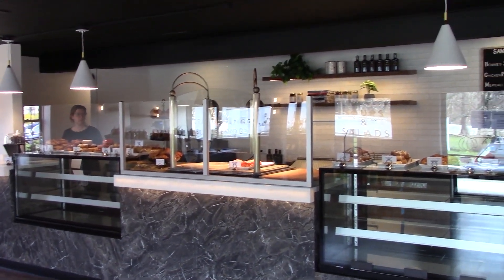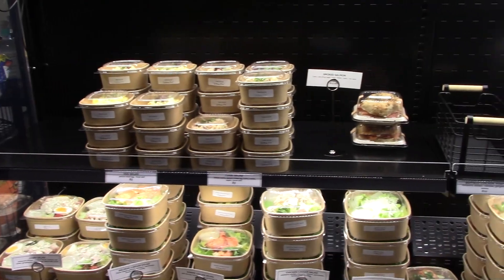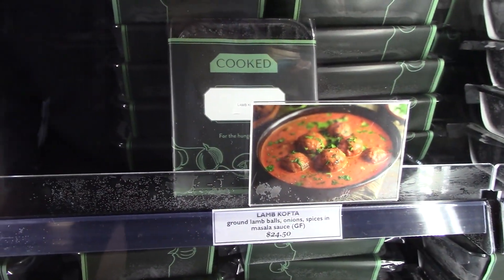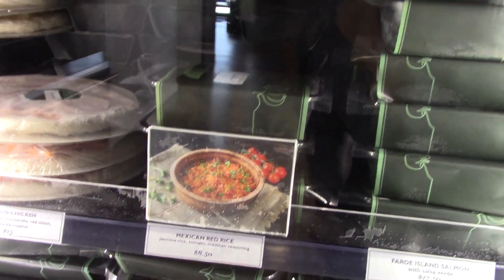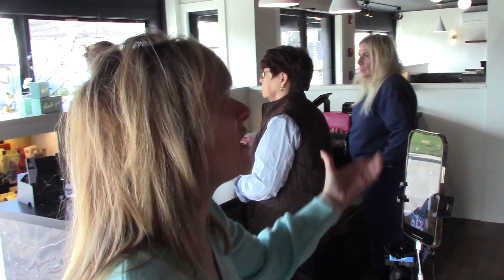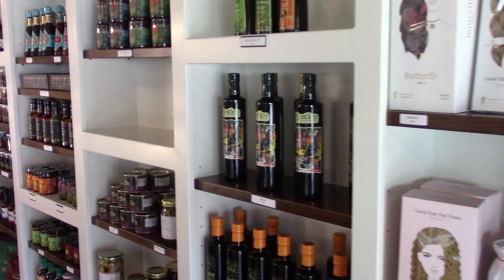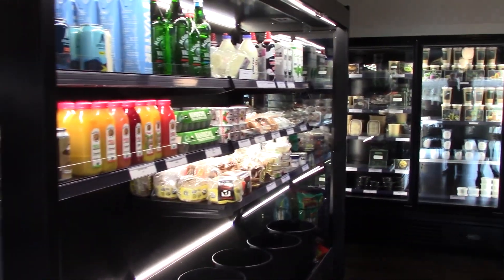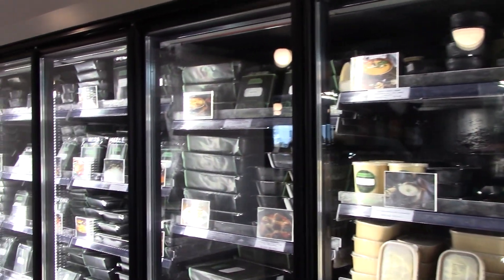Interview with Co-Founder of Cooked (Revised)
This is a short video of an interview with Teresa Findley, Co-Founder of the new merchant in Centerbrook, CT called "Cooked"